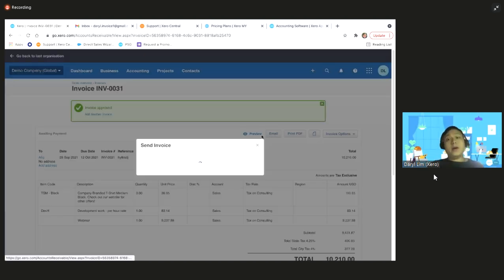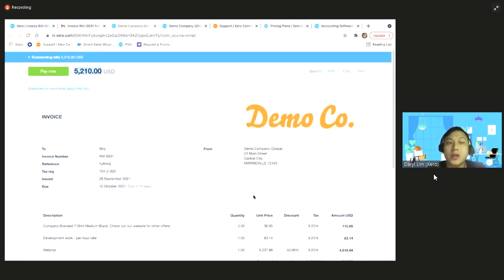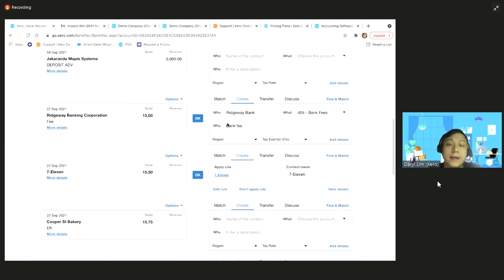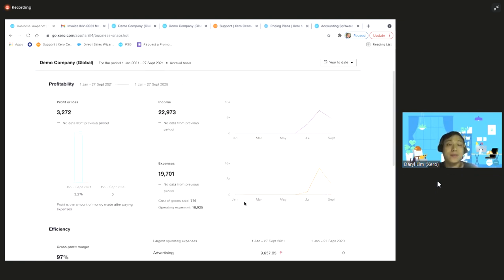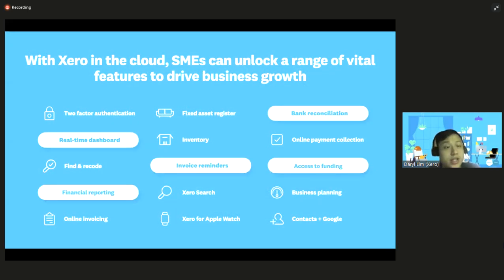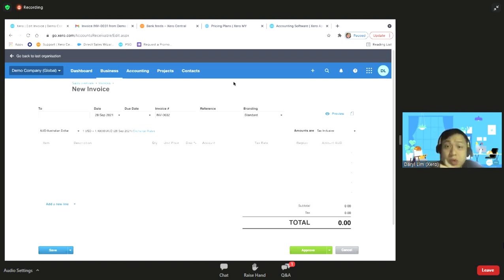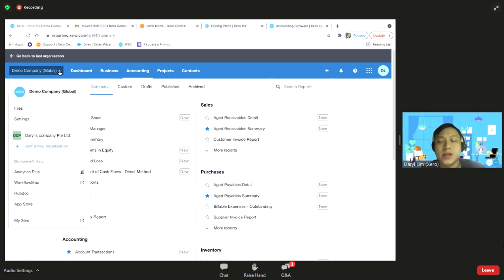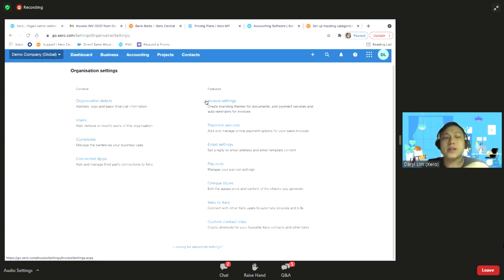SIDEC x Xero - Plan for your business’